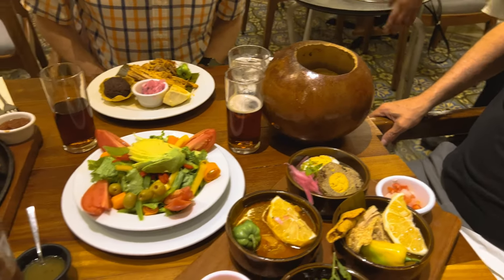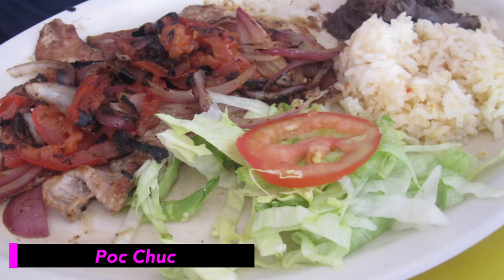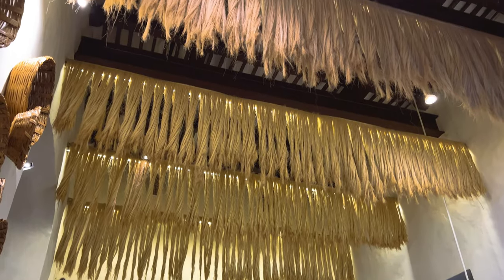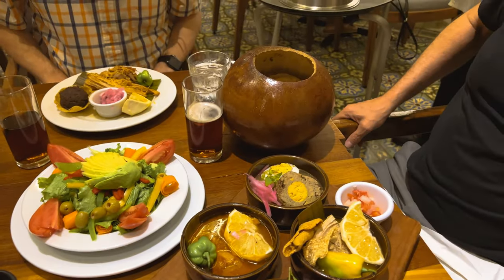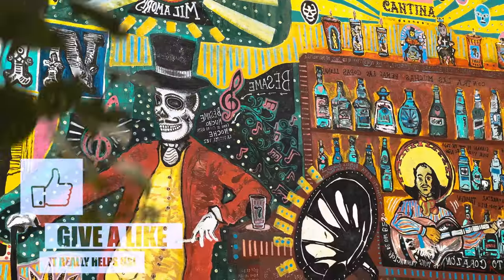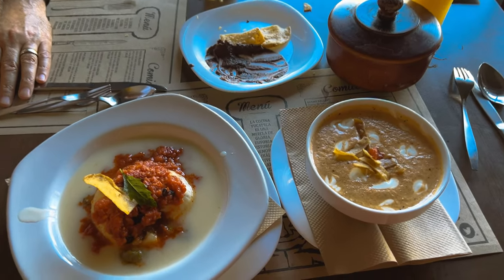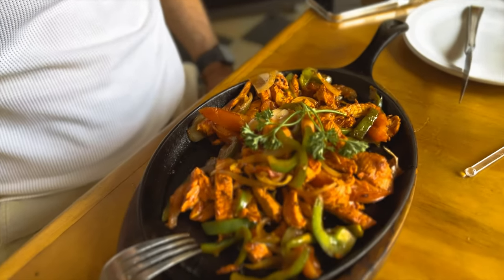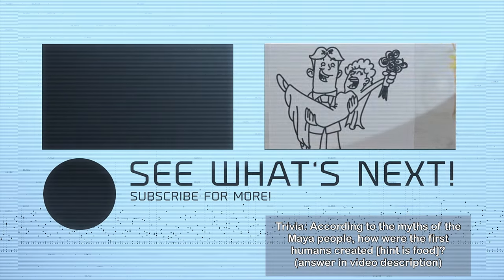Mérida Yucatán Food is Like NOWHERE ELSE!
The regional cuisine of Mexico’s Yucatan Peninsula, including Merida, is very different from what Americans like us have traditionally think of as Mexican food. Some of the dishes here are unique to the Yucatan and very difficult to find outside of the peninsula. The 3 essential Merida Mexico restaurants we will share with you highlight these dishes in unique and tasty ways. At the end we throw in a surprise hidden gem restaurant that we couldn’t resist mentioning.

📚 RECOMMENDED READING:
Moving To Mérida How To Successfully Move To Mexico:

🎫 RECOMMENDED TRAVEL EXPERIENCE/TOUR:
Mérida 3-Hour Walking Food Tour:

🗺️ ITINERARY GUIDE:  We've created an itinerary guide to help you on your next visit. You can download the PDF to your phone, to take advantage of the Google Maps links, videos, and web links that are integrated into the guide.

ABOUT US:  We are a couple who retired early in order to travel and enjoy life. We spend half our time in Washington DC and the other half in extended slow travel all over the world. Our philosophy is to "travel wide" but also to "travel deep" which means really getting to learn the stories unique to the destinations that we visit. Join us for the journey.

We've designed some beautiful greeting cards, mugs, t-shirts and more; and you can take them to the next level by fully customizing the designs further with your name, photo, etc.

🎤 We Use the DJI Wireless Mics While On the Go

🎙️ We Use the Shure MV7 USB Studio Microphone on the PC

🎥 We Use the Insta360 X3 360 Degree Camera

🎫 We Book Our Touring Adventures with GetYourGuide Because We Trust Them and Tours are Cancellable

✈️ We use the United Explorer Card to Pay for our Travels; Use this Code to get FREE Bonus Miles when you Sign Up too.

🎨 We Create Our Videos Using Graphics from Envato; Use Our Link for Unlimited Downloads of 14+ Million Creative Assets

❓ Answer to the trivia question at the end of the video: "The Popol Vuh is a foundational sacred narrative of the Kʼicheʼ people from long before the Spanish conquest of Mexico. It includes the Mayan creation myth. It is said in the Popul Vuh that animals were created first, followed by humans. The first humans were made of earth and mud, but soaked up water and dissolved. The second humans were created from wood, but they were washed away in a flood. In the end, humans were successfully crafted from an ear of corn."

00:00 Introduction
01:10 Museo Gastronomia Yucateca
02:05 Catrin
02:56 Manjar Blanco
03:24 Restaurante Amaro
04:12 Closing and Trivia Question